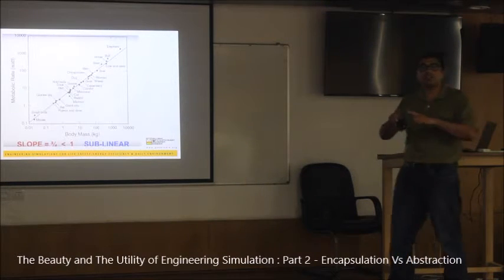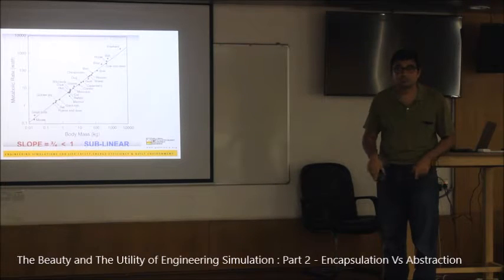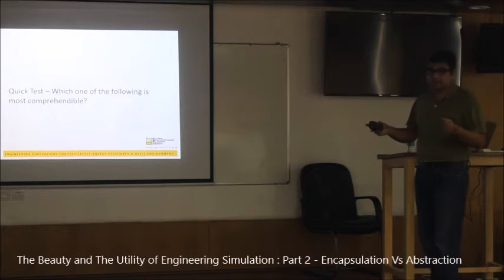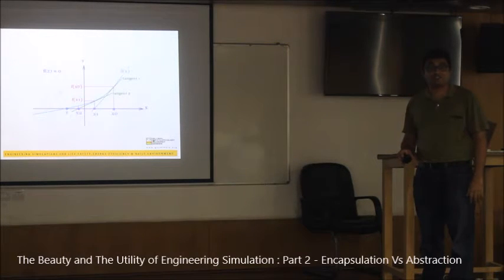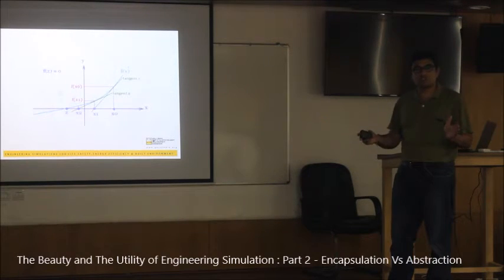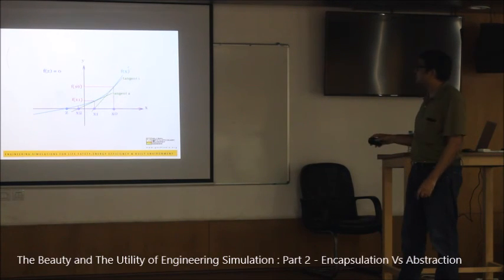The Beauty and the Utility of Engineering Simulations - Part2 - SMH Adil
It was a long felt need to bring the usefull and applied aspects of engineering simulations to the academia and students. In this quest here is a series of three lectures describing "Beauty and the Utility of Engineering Simulations" in real life. The lecture is dvided in three parts, where in part 2 talks about methods of teaching, i.e. Encapsulation Vs Abstraction.